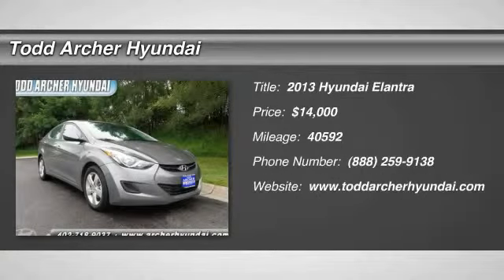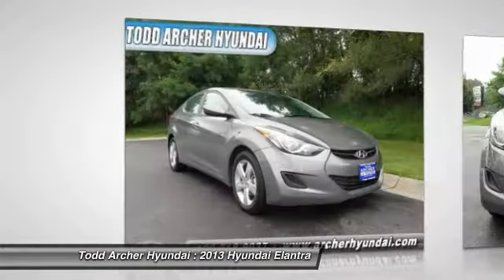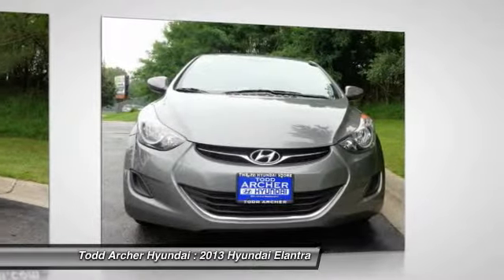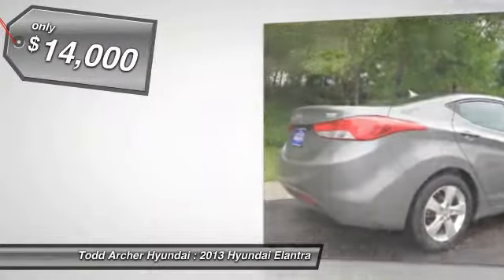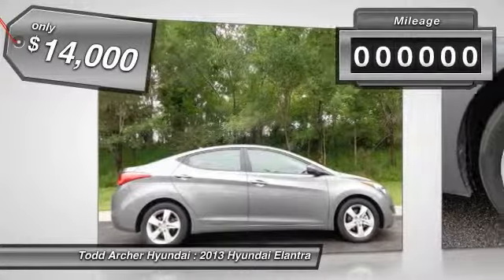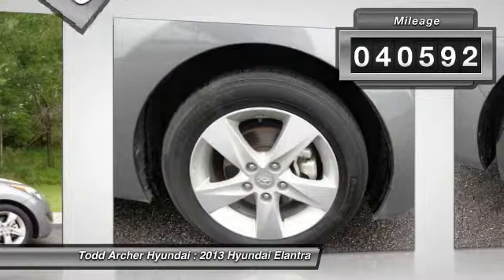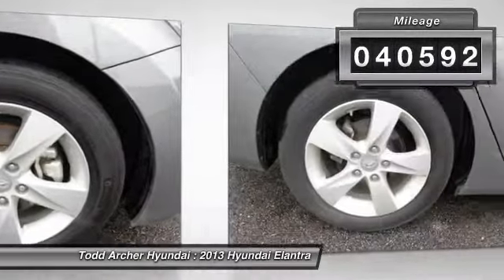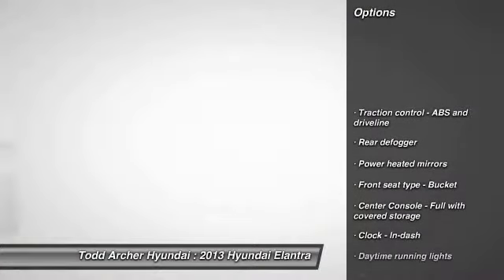2013 Hyundai Elantra Omaha, NE 83129A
2013 Hyundai Elantra GLS - $14000

Pick up this Gray 2013 Hyundai Elantra, available today at Todd Archer Hyundai. Featuring Automatic transmission, it has 40592 miles. This could be the one you've been searching for.